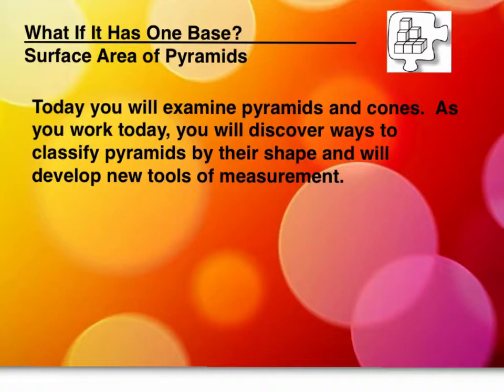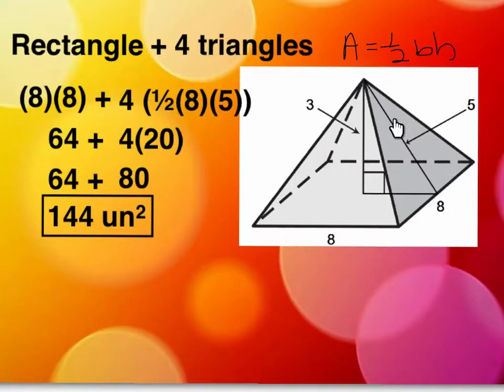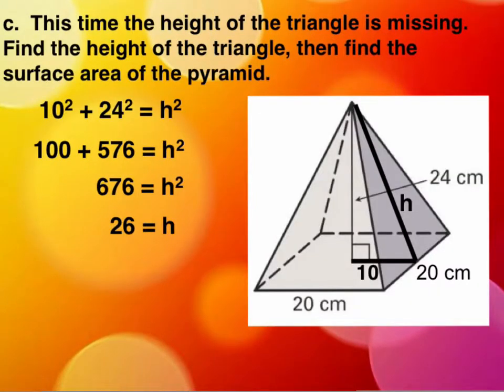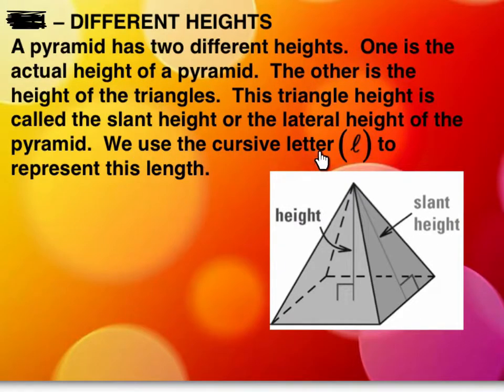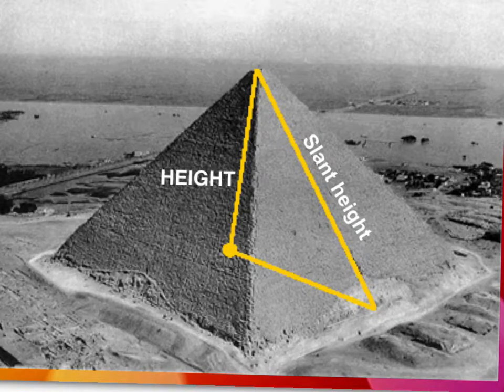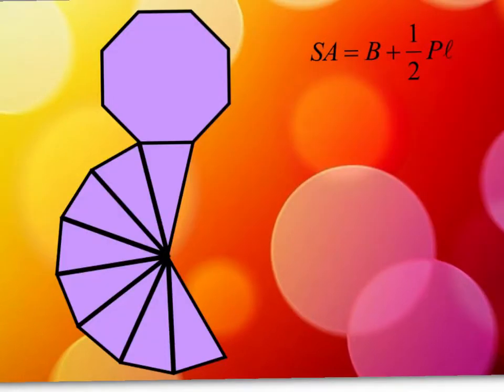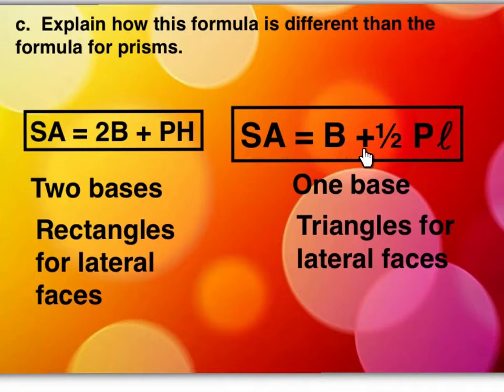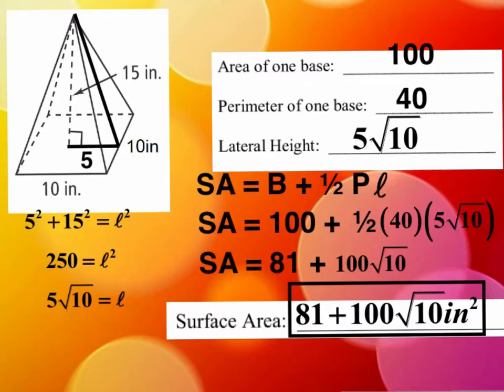How do you fidn the Surface Area of Pyramids?